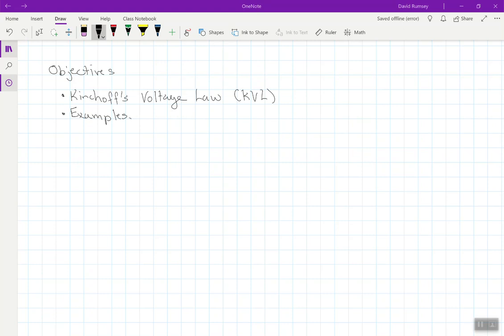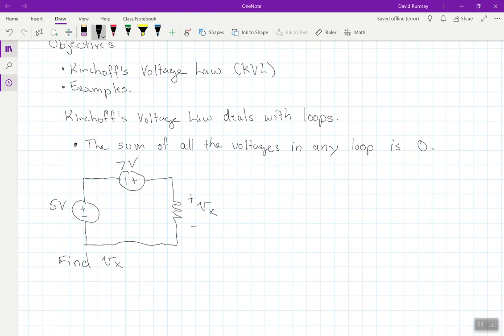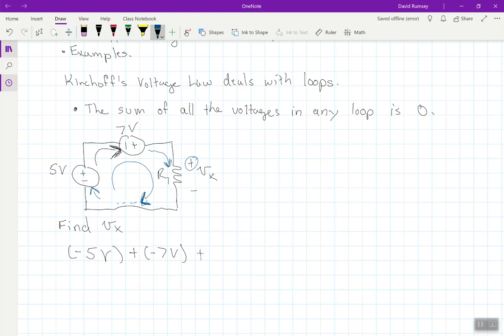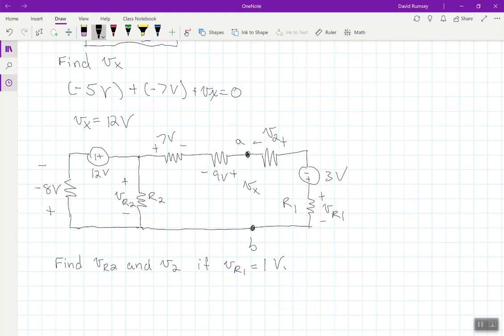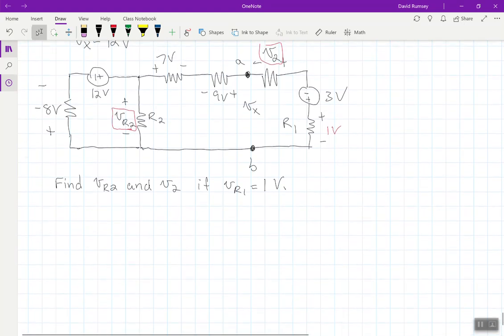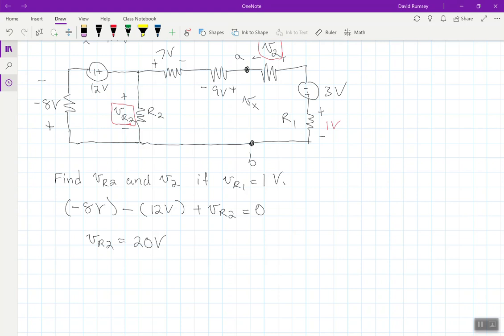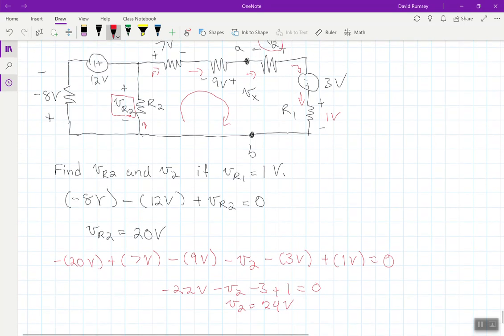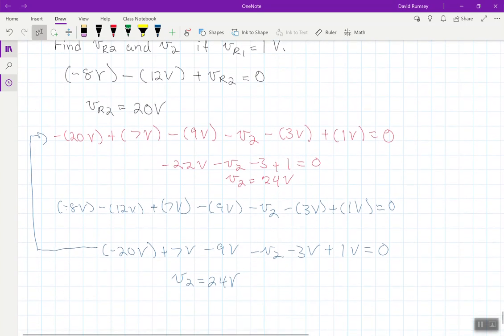EET1100 Lesson10 KVL